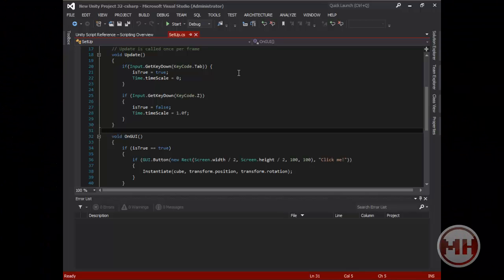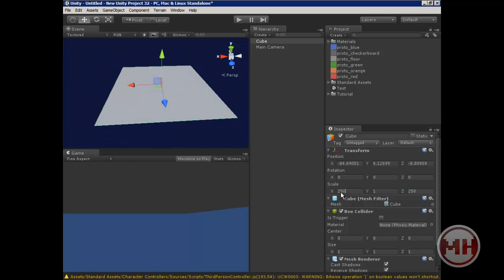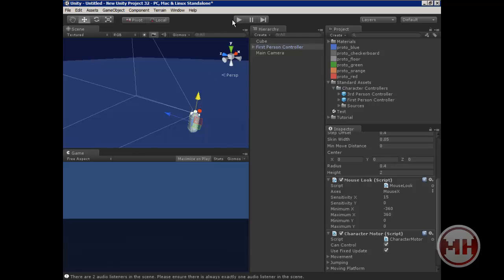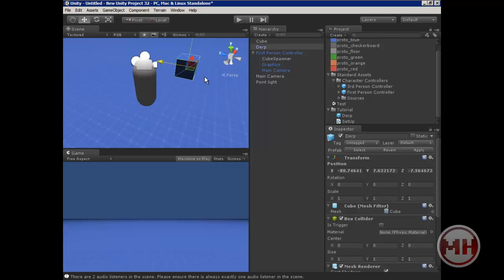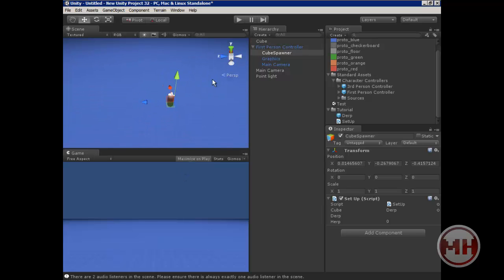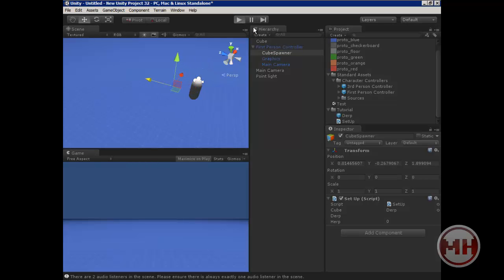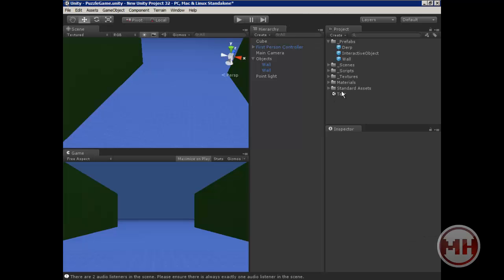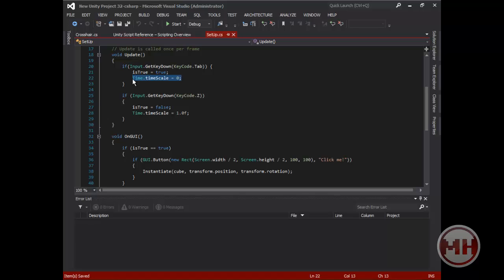Unity3d Let's Learn C# [ starting the game ]